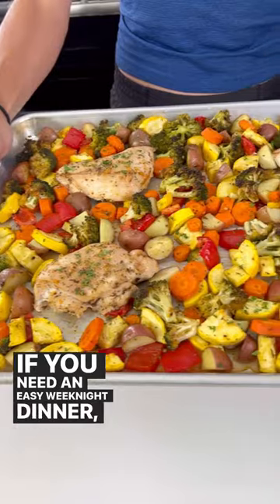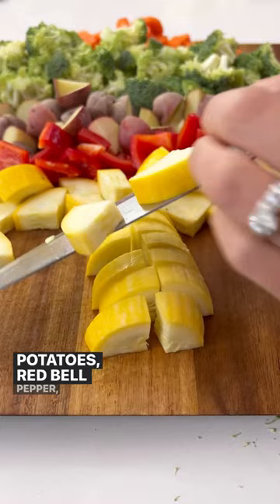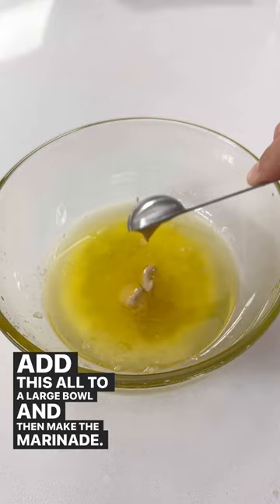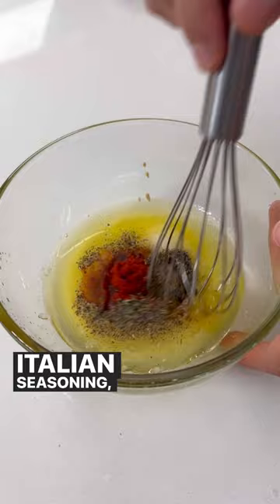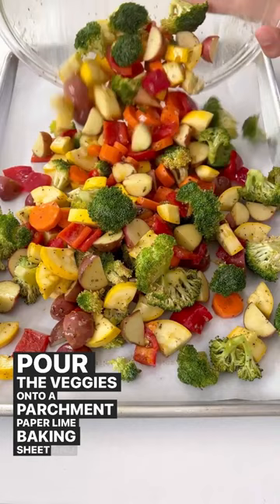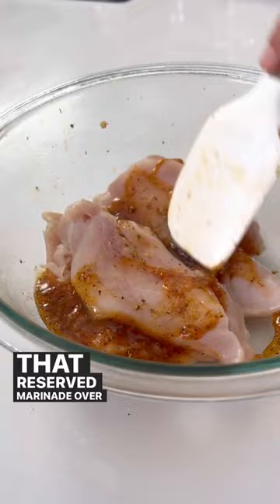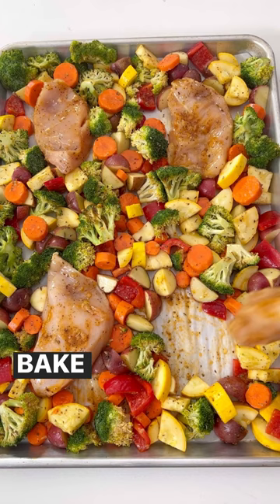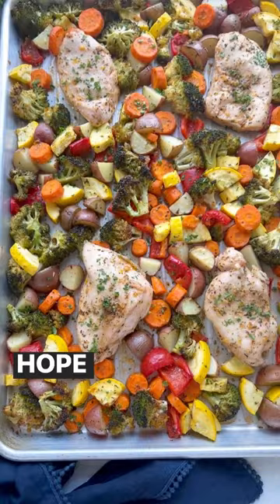Sheet Pan Chicken & Veggies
Sheet Pan Chicken and Veggies is the best quick and easy recipe that makes getting dinner on the table a breeze. A simple lemon garlic marinade adds so much flavor to chicken breasts, potatoes, squash, broccoli, bell peppers, and carrots. Since all you need is one pan, this dish is perfect to meal prep for busy weeknights.